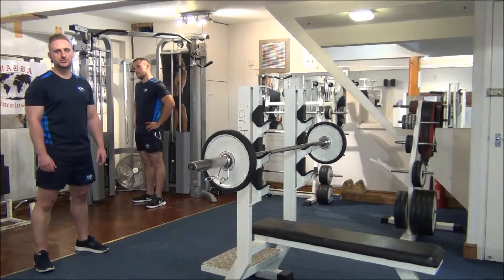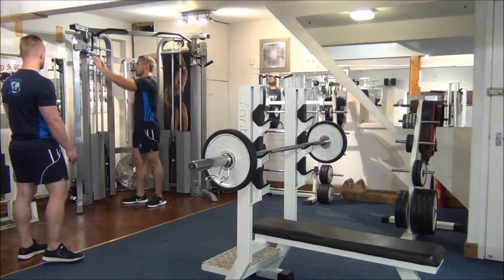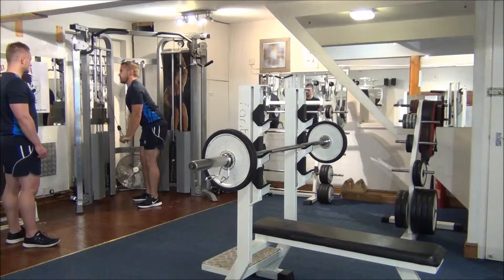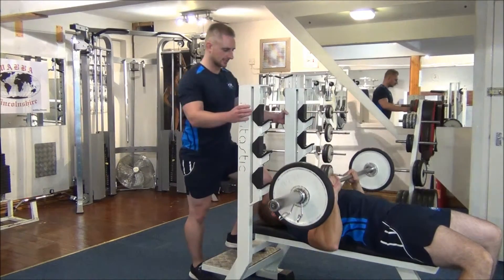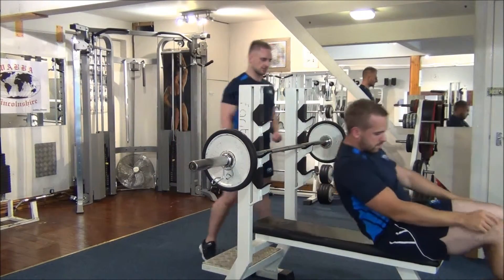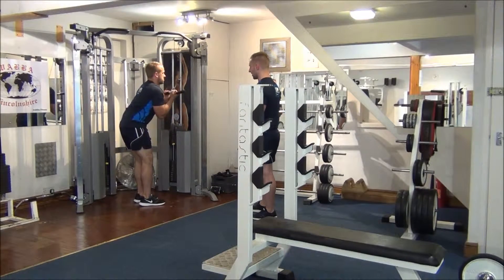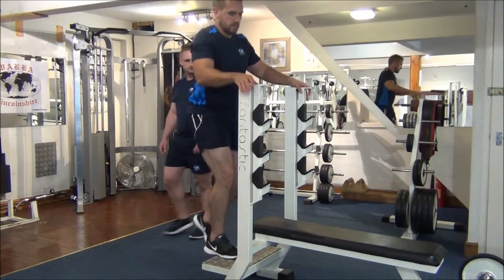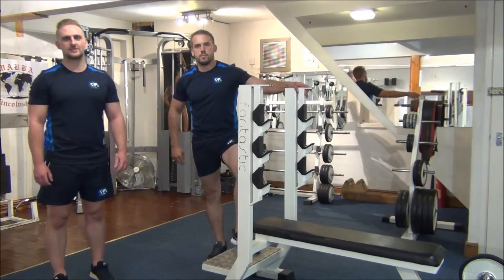Triceps Straight Bar Pushdowns + Close Grip Bench Press + Reverse Grip Pushdowns + Dips